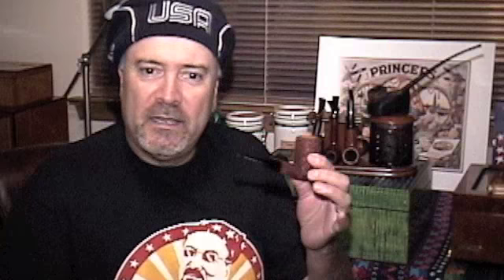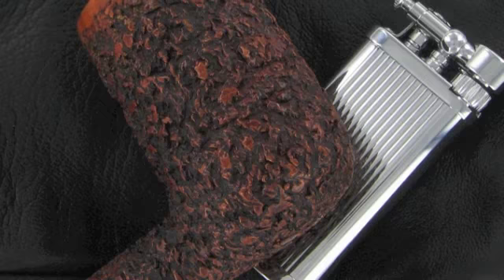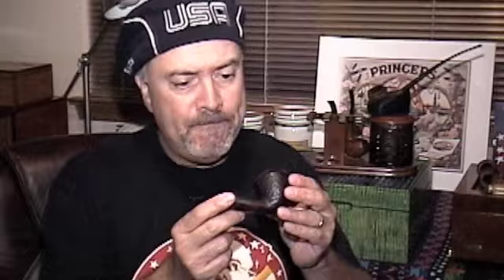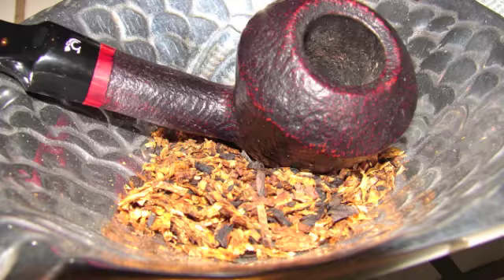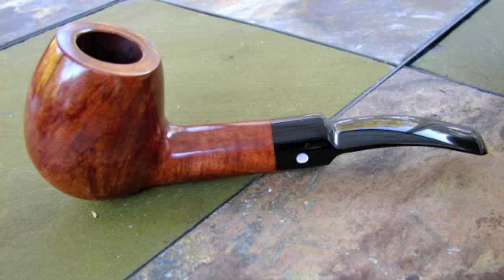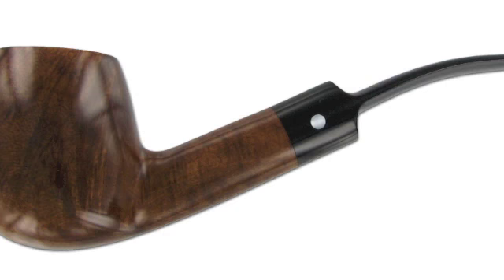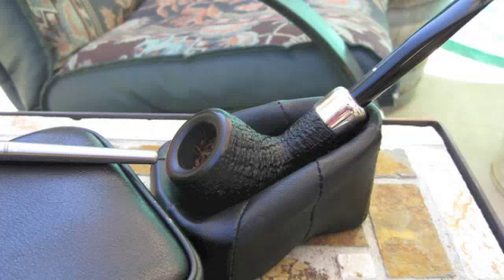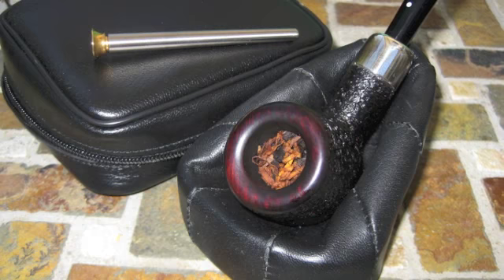Doc's Pipe Collection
Pipes and pipe smoking can be an enjoyable adjunct hobby for cigar smokers. In this video, Doc shows his small pipe collection and talks about each pipe.